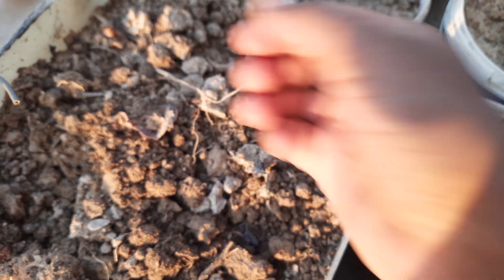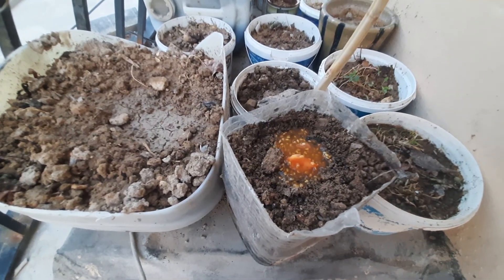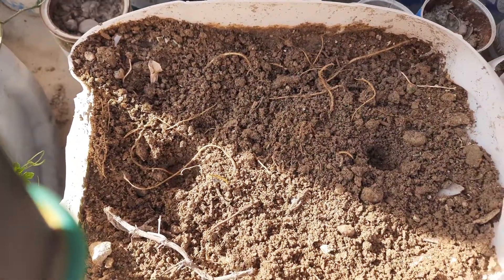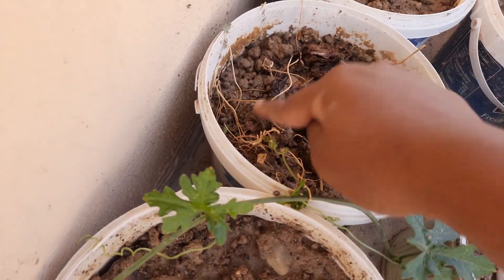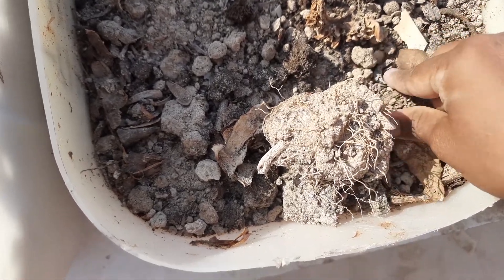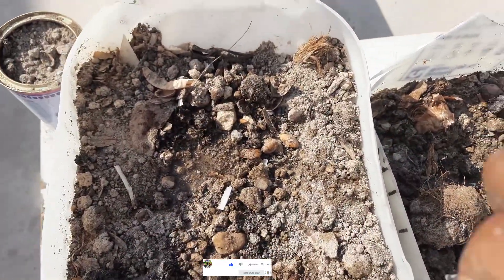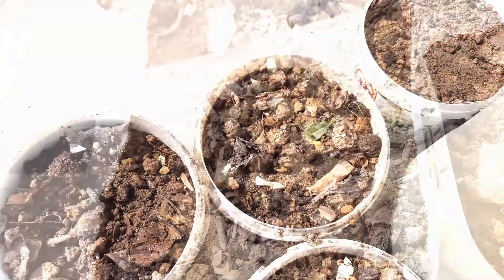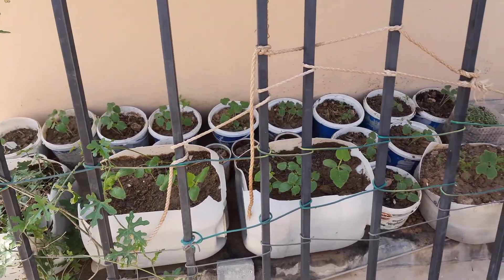TERRACE GARDEN IN ENGLISH|MY ROOFTOP GARDEN NEW SEASON 2022| NEW PLANTATION WITHOUT CHEMICALS GARDEN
In this video we are going to see how to grow tomato, cherry tomato, sweet melon, yellow cucumber, ladies finger, broad beans, beans, bitter gourd.